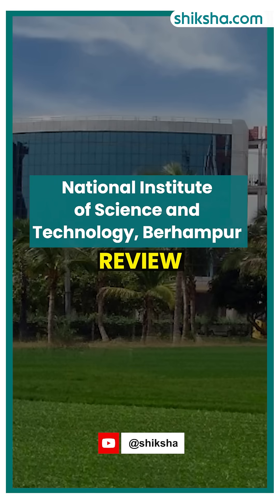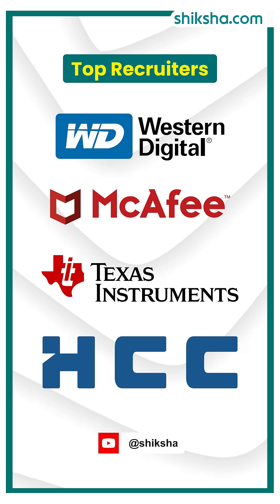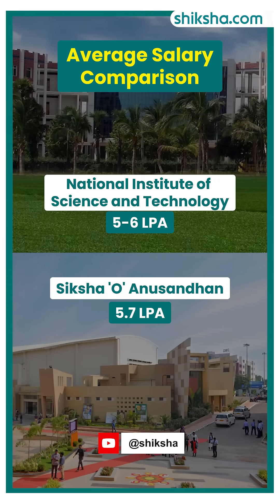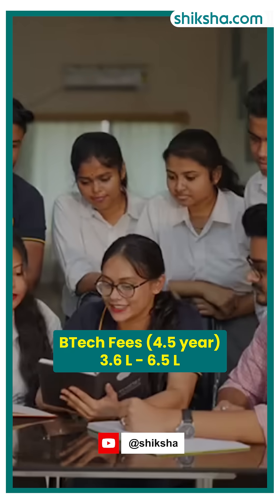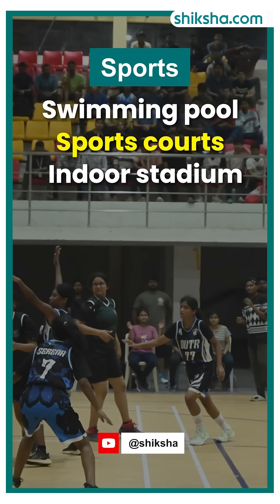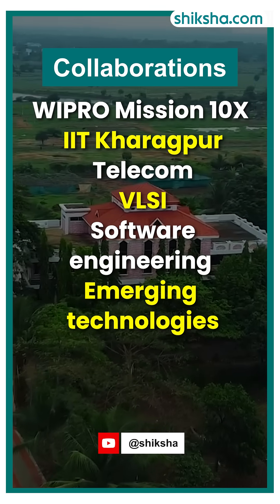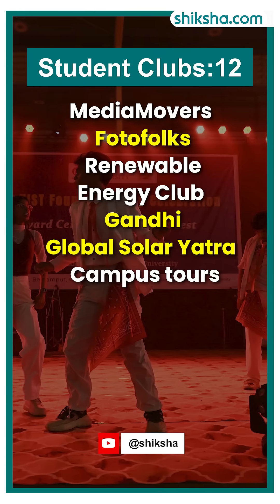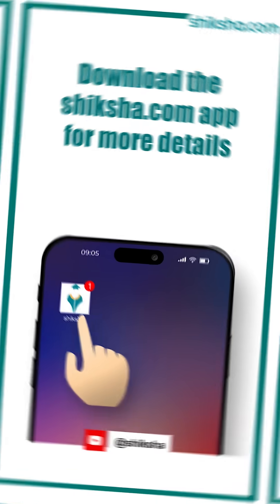NIST BTech Review in 2 minute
WhatsApp "Guide" to 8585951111 and jumpstart your career today!

National Institute of science & Technology BTech Review in 2 minute

Planning to pursue BTech at National Institute of science & Technology (NIST)? Here’s a 2-minute review on academics, campus facilities, faculty, and placements! Watch now to make an informed decision.